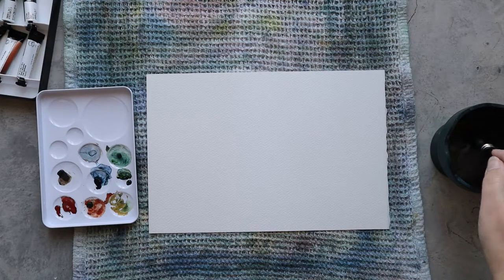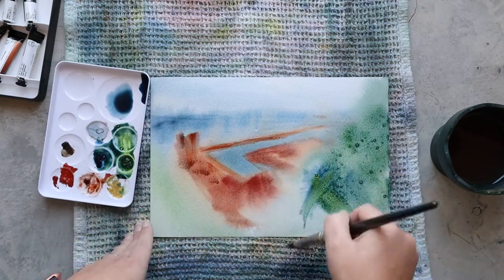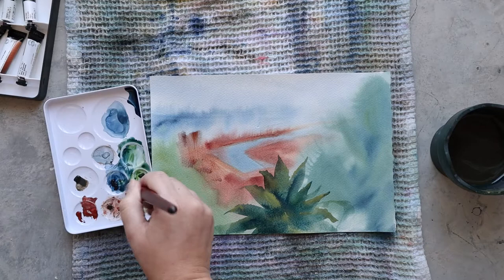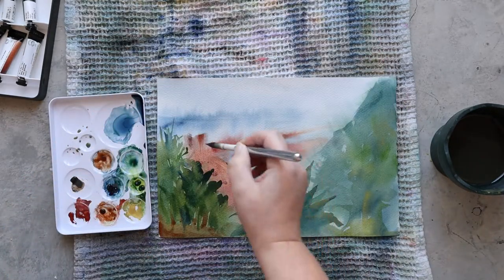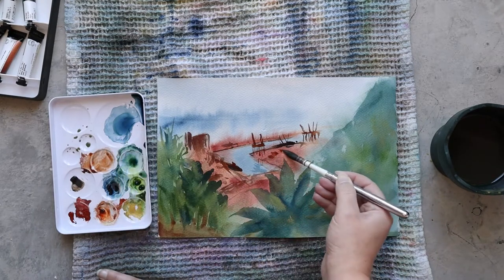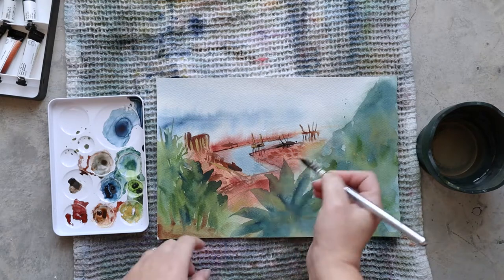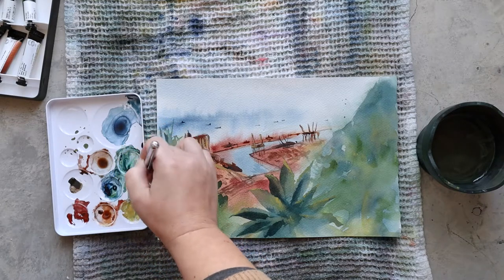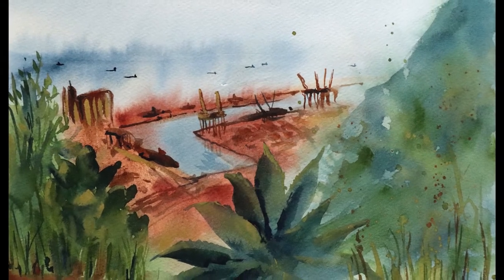Painting a harbor in watercolor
Supplies :
Brushes : Escoda Último 1", Princeton neptune nº8, Rosemary & Co R9.
Paper : Arches rough.
Colors : Indigo (Qor), Naples yellow (Qor), Brown oxide transparent (Qor), Venitien red (Qor), Sap green (Qor).